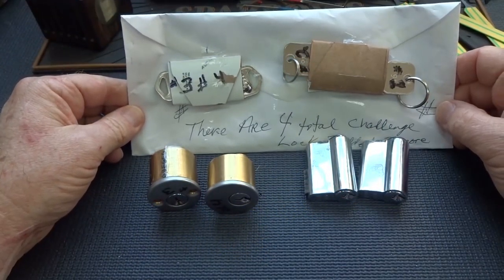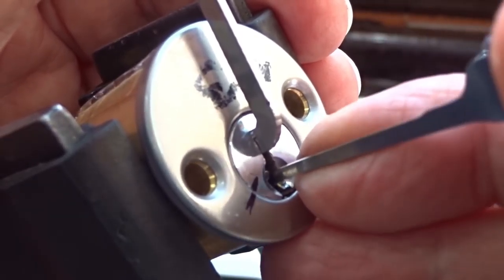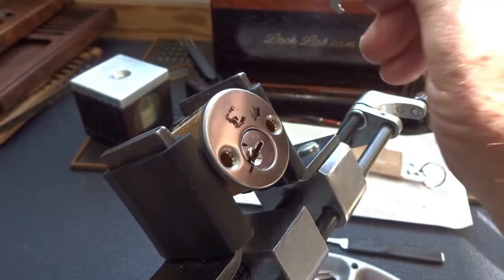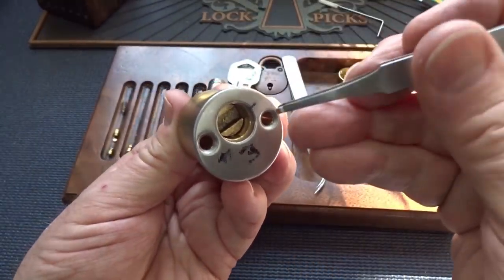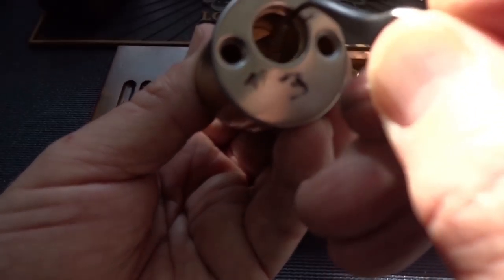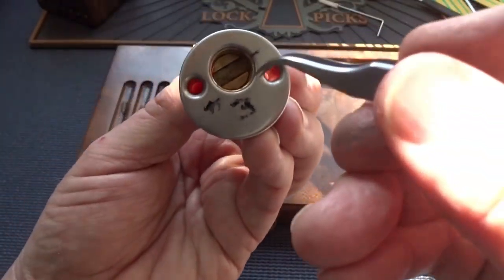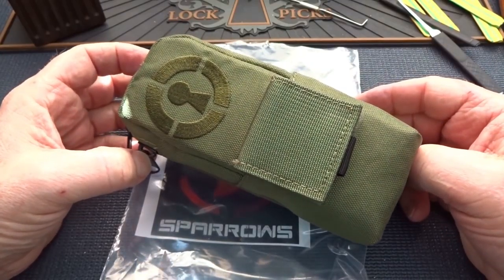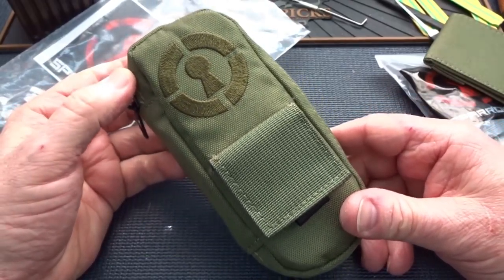(1248) Challenge: Mark's cylinder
In this video I take on a challenge from Mark's cylinder.

Outro Music